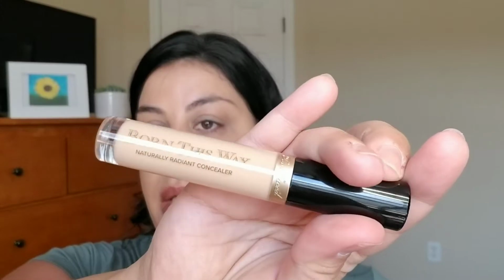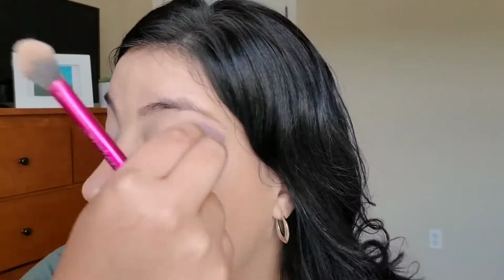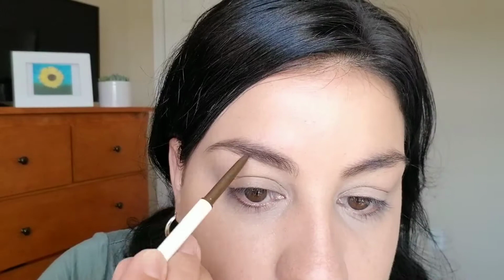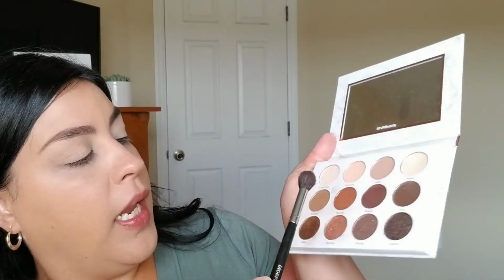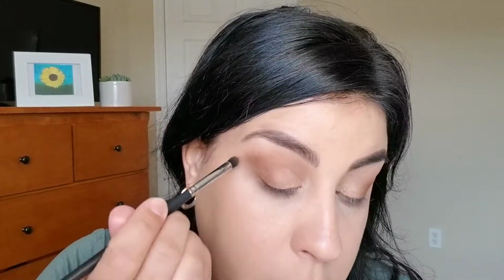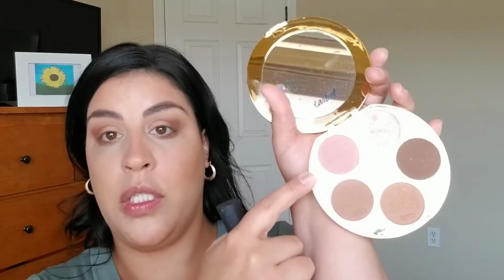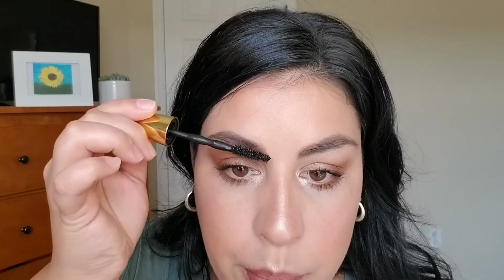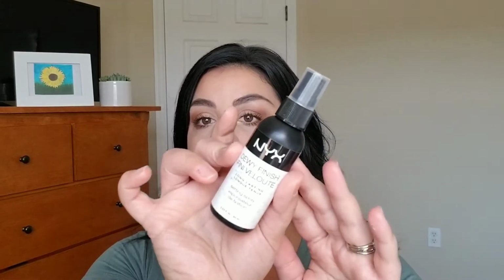GRWM// Makeup I Took With Me On Vacation (Pt.2)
*OPEN ME WATCH IN 1080HD*

GRWM// MAKEUP I TOOK ON MY VACATION.

Hey my lovely diamonds. Are ya'll ready for the summer? Is your skincare and makeup game ready for the hot weather? Well I'm here to help! I'm coming at ya with pt.2 of my GRWM.. the MAKEUP look. I share all of the makeup products I took along with me on my vacation. These are some of my favorite makeup products. They are easy to use and work well for my dry to combo skin. Make sure to watch pt.1 to see my skincare process for dry to combo skin. These are products I think work well in the summer. I hope you enjoy my loves!

Love Ya❤

FTC ALL THOUGHTS & OPINIONS ARE MY OWN. NOT SPONSERED!